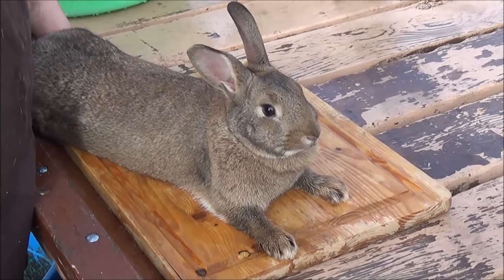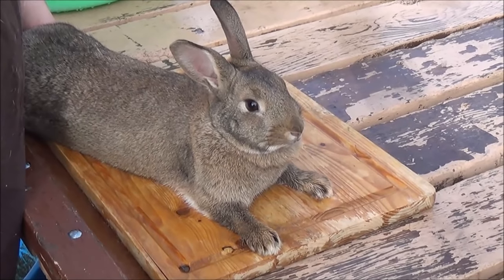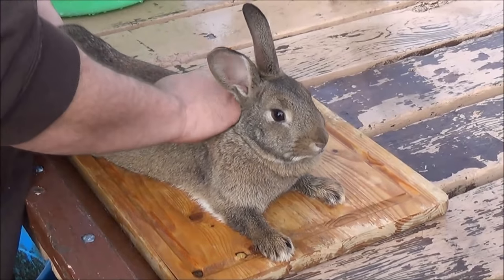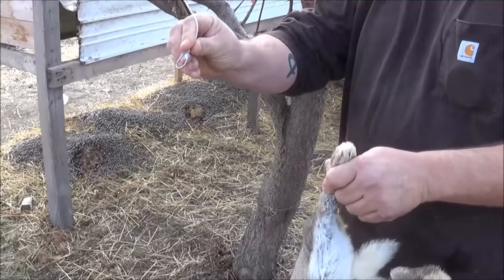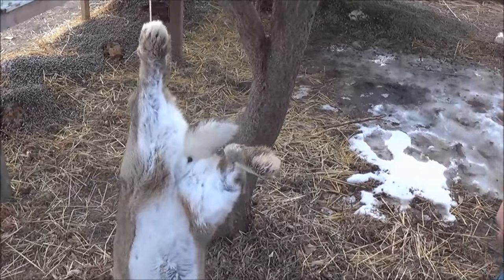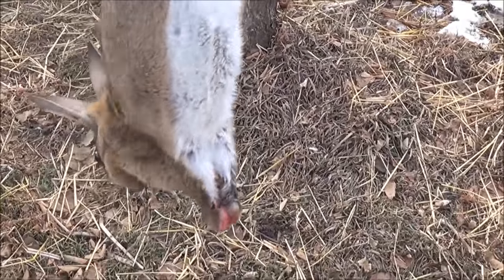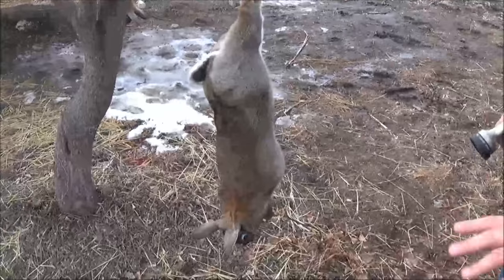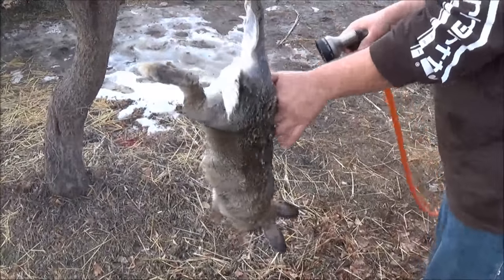Rabbit Butcher1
Step by step on how I kill, skin, gut and process my rabbits.